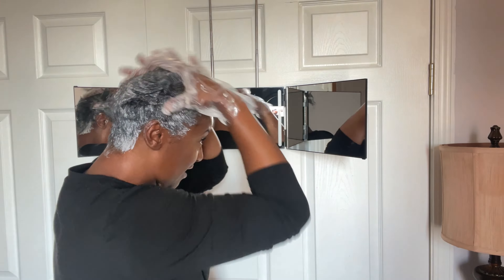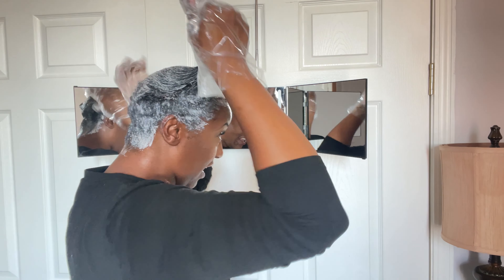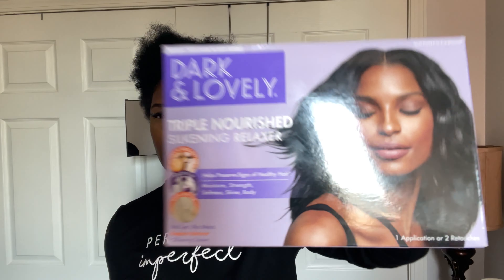From NATURAL to RELAXED | 12 Years Natural RELAXING MY HAIR FOR THE FIRST TIME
Hey SISTA GIRL HEYYY, I relaxed my hair after being natural for 12 years. I’m still in amaze by how soft it is. A silk press could never..

Not sure if I’ll miss my wash and go or not, but I can tell you I’m in love with my relaxed hair. I can’t believe I relaxed my hair after being natural for so long, having locs, long natural hair and tapered natural hair.

I was ready for the real get up and go look, stepping more into my soft lifestyle💅🏽💕

Let me know what you think of my transformation.

Mirror
LMZNXCZ with LED Lights 3 Way...